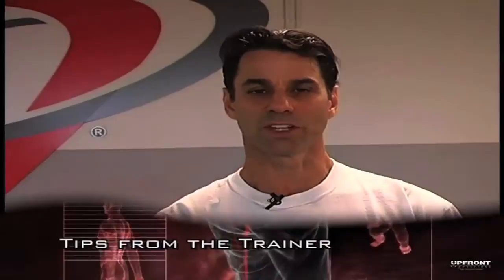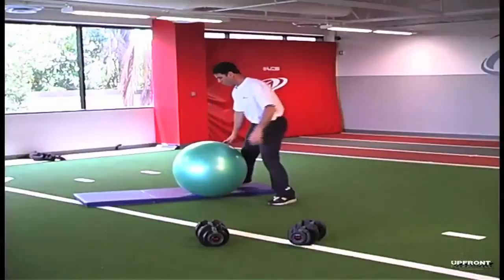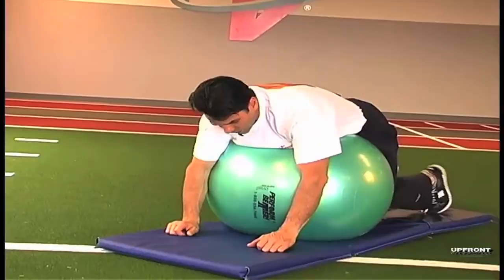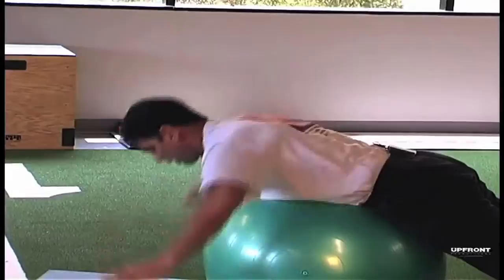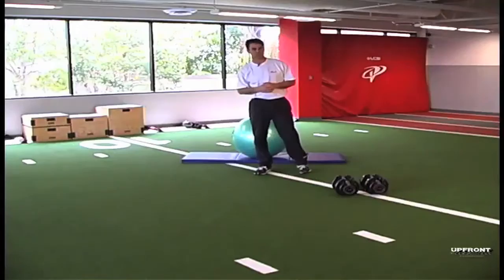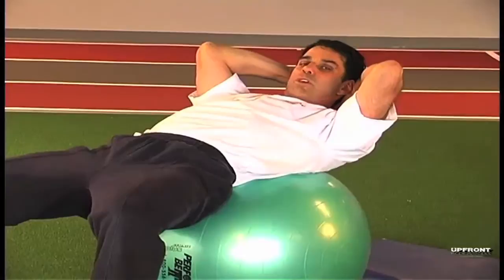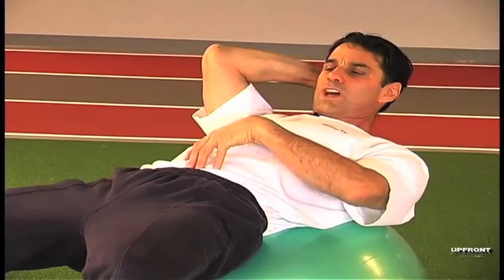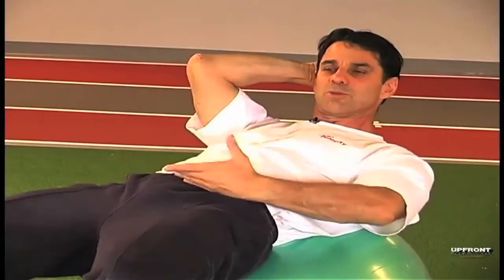World's Top Personal Trainer Jon Jon Park by filmmaker Keith O'Derek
Legacy Gym

Jon Jon Park is the former co-owner of Velocity and now the CEO and founder of Legacy Gym, a state-of-the-art personal training center in Los Angeles, and Jon Jon is also the son of Reg Park that mentored Arnold Schwarzenegger.

Jon Jon has channeled his 30 years in health and fitness to develop an impressive collection of exercise and nutritional programs for his clients. From competitive athletes and actors to individuals aggressively pursuing weight loss and strength building to clients that use his on-site physical therapy as they recover from serious injuries, he is well-equipped to handle it all.  Jon Jon’s work with world-class athletes includes core strength, balance, flexibility and cardio-vascular conditioning.

Jon Jon has devoted time to designing successful remedial and rehabilitation courses for the aging, physically impaired and those inflicted with sports-related injuries.  He provides high risk pregnancy clients with pre/post-natal exercises and correct and ergonomic breathing techniques. Clients who prefer to train in the comfort of their own homes rely on Jon Jon to design their home gyms selecting appropriate equipment for their customized workout.

Prior to launching Legacy Gym, Park founded World Private Exercise in 1992, an exclusive personal training facility catering to a celebrity clientele. Fifteen years of hard work and dedication produced relationships with an array of renowned sports superstars including Oscar De La Hoya, Floyd Mayweather, Vlade Divac of the NBA Sacramento Kings and WBC Welterweight Champion Michael Cotto.

The apple does not fall far from the tree

Jon Jon Park possesses an extensive history of fitness that he shared with his father Reg Park, the legendary bodybuilder, three-time Mr. Universe winner and mentor and inspiration to Arnold Schwarzenegger.

As a former member of the British National Swim Team, Jon Jon participated in the 1976 Summer Olympic Games in Montreal. He later won a series of bodybuilding titles such as Mr. South Africa Maccabiah and Mr. Golden City. He has spoken on a number of issues including: pathological body image in the athletic arena, eating disorders and steroid abuse. He has been a guest lecture for the UCLA psychology department on exercise and nutrition and has been a panel member representing the American Psychiatric Association addressing the International Society for Sport.  In 1995, Vogue magazine included him on their list of the top 55 trainers in the U.S.

Jon Jon’s fitness and health expertise will turn anyone into pinnacle shape.

Jon Jon Park currently resides in Los Angeles with his wife Michelle and three children, Trent, Travis and Savanah.